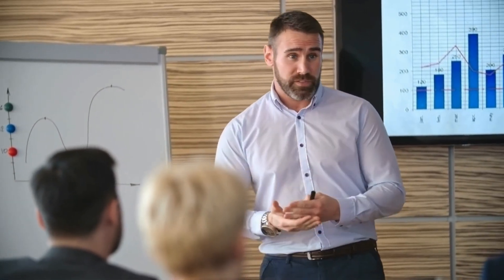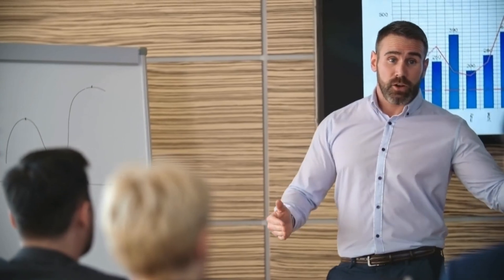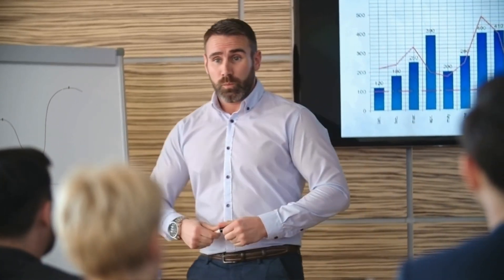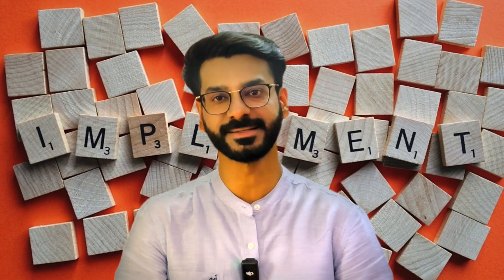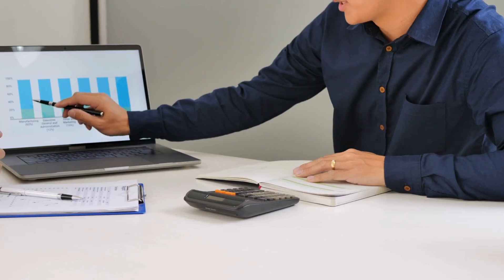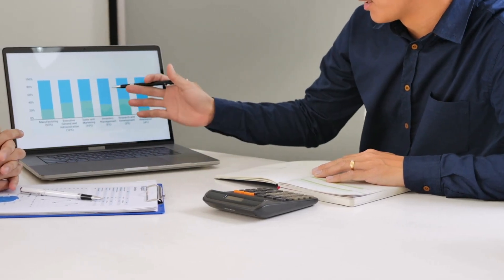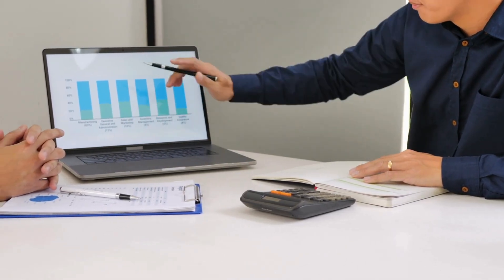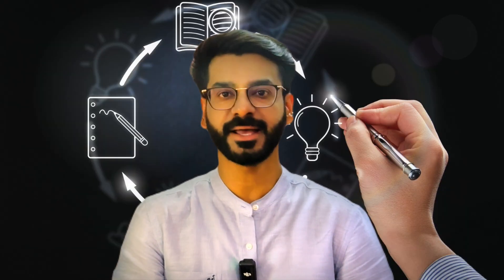SAP Roles Explained: End User vs Consultant – What's the Difference?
In this video, let’s discuss about a fundamental topic: the difference between an SAP end user and an SAP consultant.

Whether you are new to SAP or looking to deepen your understanding, it’s essential to know the distinct roles within the SAP ecosystem.